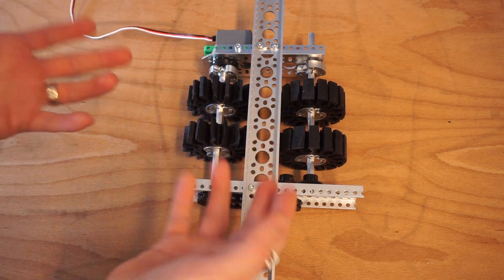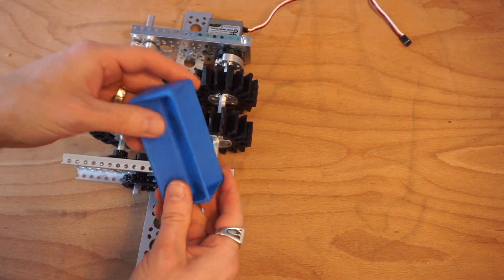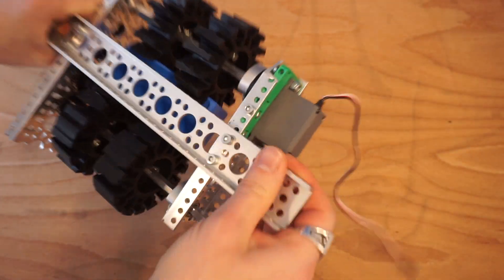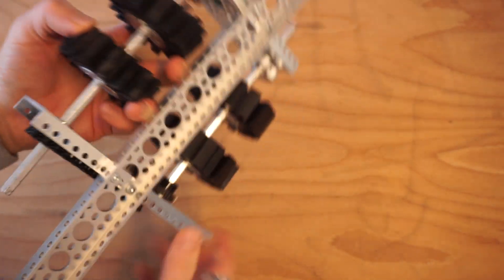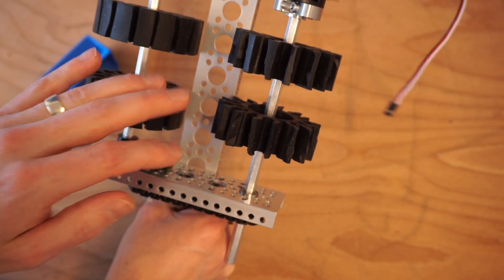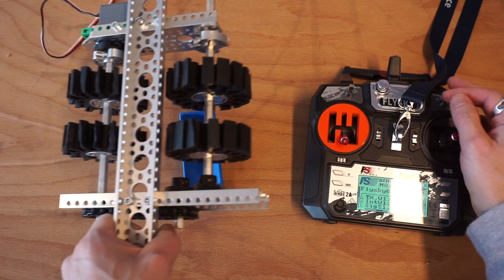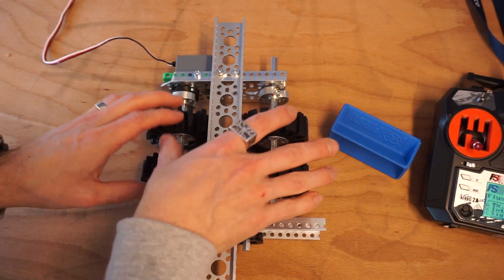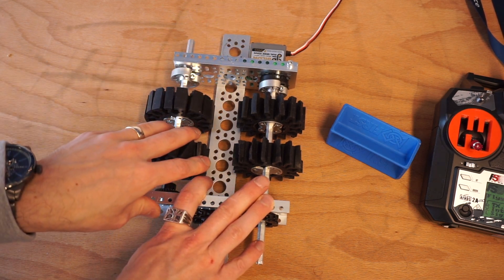FTC Intakes 101: Compliant Wheels #2 (For Into The Deep)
Uncover the secrets to designing a compliant wheel intake in a vertical orientation that effectively "vacuum" samples for FTC competitions.

In this video, we dive into the design and functionality of a vertical compliant wheel intake, tailored for the FTC Into the Deep season. I'll break down the mechanics behind using two sets of wheels rotating in opposite directions to create a vacuum effect, replicating the efficiency of a robot vacuum. Whether you're brainstorming ideas for your robot or perfecting your current design, this comprehensive guide will inspire innovators and engineers alike, helping you understand the vital elements of intake systems and optimizing your robot for competition success!

Chapters:
0:00 Intro
0:20 Design Overview
1:35 Example